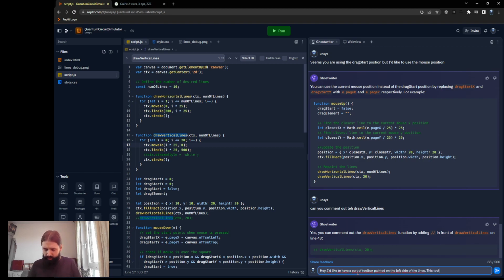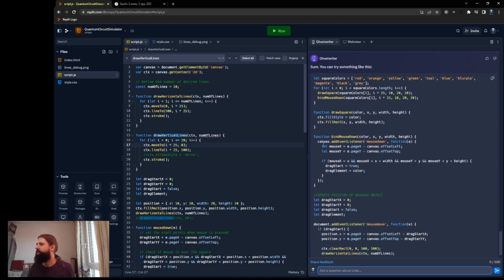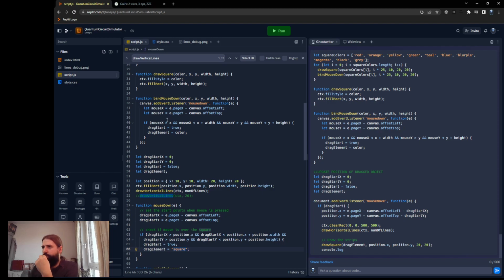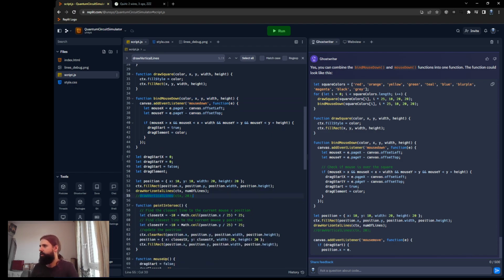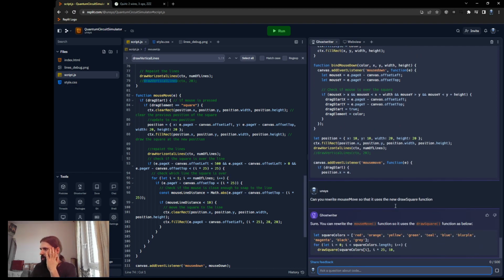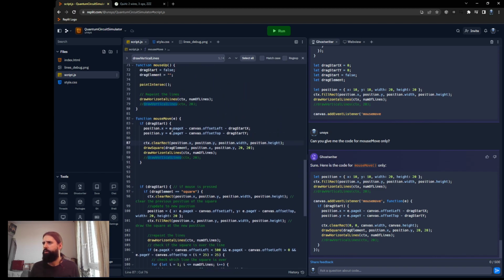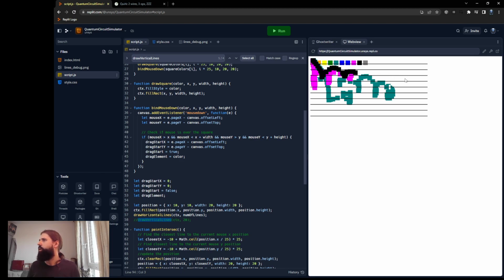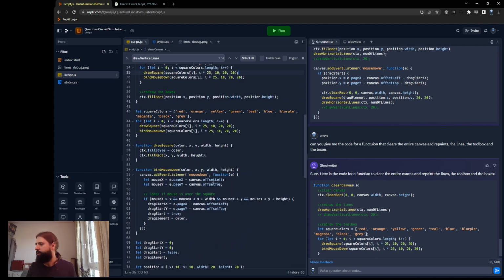Building a QC Sim p.5 | Adding a Toolbox and refactoring | 2023